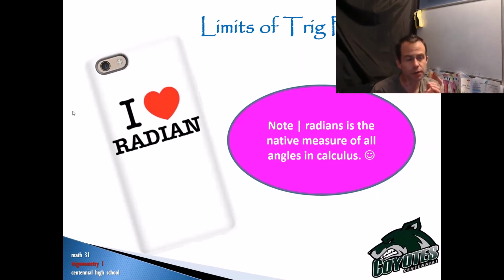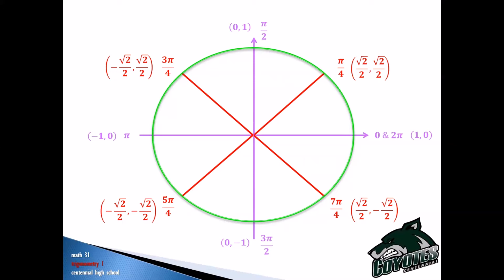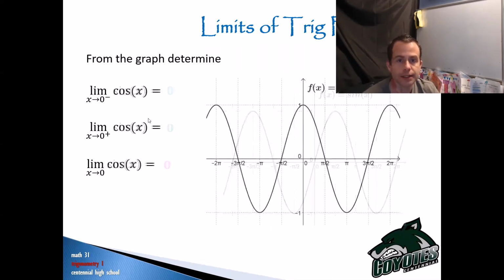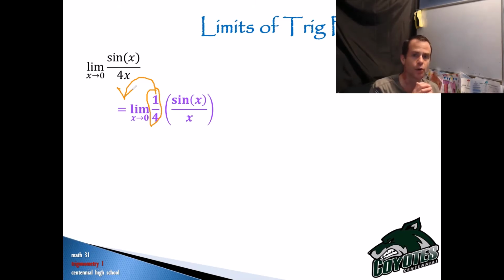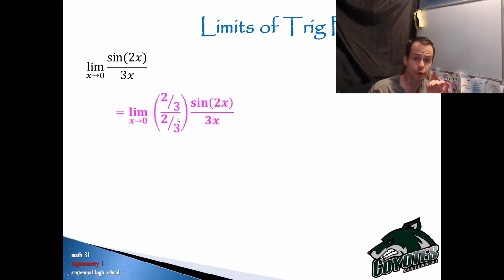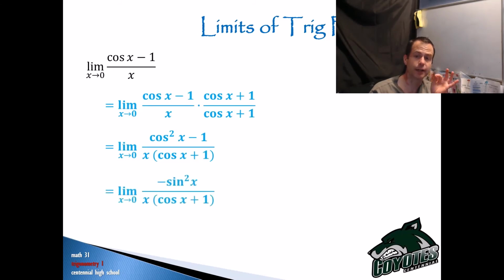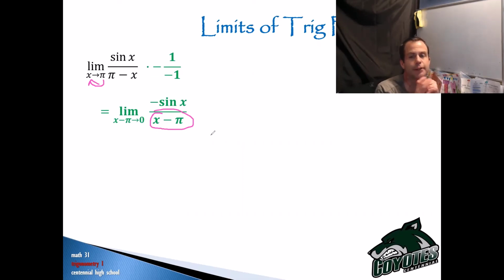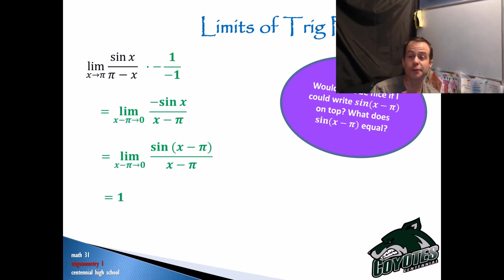Math 31 - Lesson 4.1 - limits of trig functions